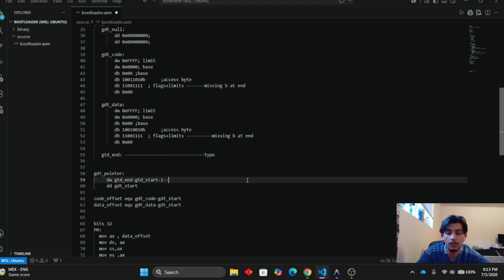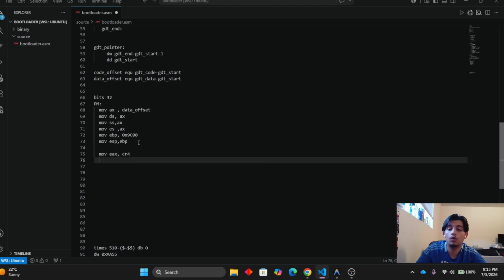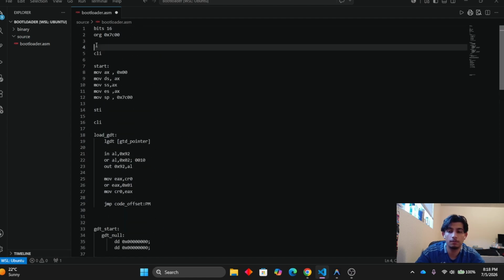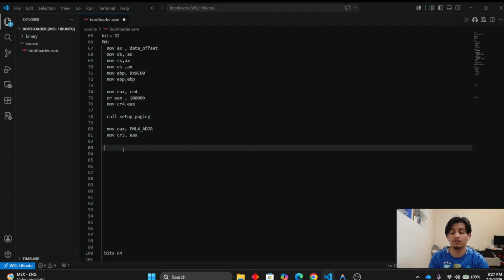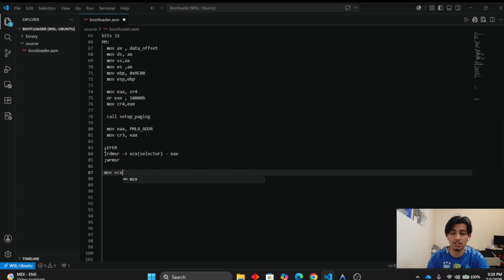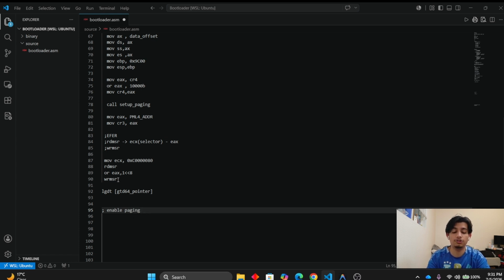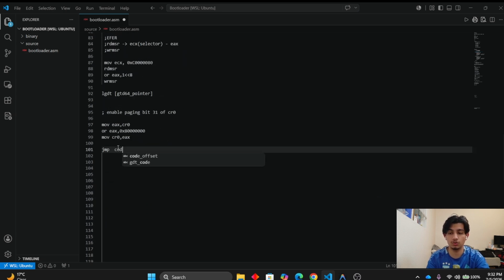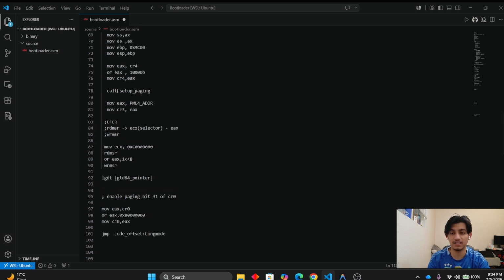Road to 64-bit | PAE, EFER, CR3 & 64-bit GDT Explained in Code | Bootloader Part 5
We are almost in 64-bit long mode. In this video we write
all the code needed to get there — except the page tables and GDT
which we build in the next video.

This is where things get serious. We are going from 32-bit
protected mode all the way to the door of 64-bit long mode.

What's covered:
→ Enabling PAE — setting bit 5 of CR4
→ What CR3 is and why it points to PML4
→ Setting EFER.LME = 1 using rdmsr and wrmsr
→ Why you need rdmsr and wrmsr to touch EFER
→ Enabling paging — setting bit 31 of CR0
→ Far jumping into 64-bit long mode entry point

The page tables are the missing piece — next video we
implement setup_paging, build PML4, PDPT, PD and PT,
identity map the first 2MB and finally boot into full
64-bit long mode.

Part 1 → What is a Bootloader?
Part 2 → Real Mode, Segmentation & Printing to Screen
Part 3 → What is the Global Descriptor Table?
Part 4 → Implementing GDT + Switching to Protected Mode
Part 5 → Road to 64-bit (You are here)
Part 6 → Implementing Paging + Jumping to Long Mode